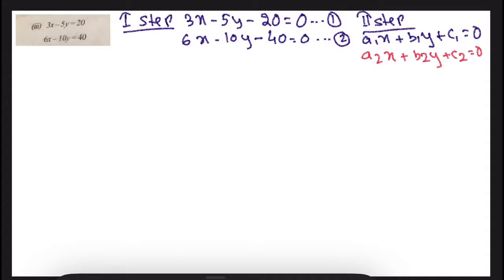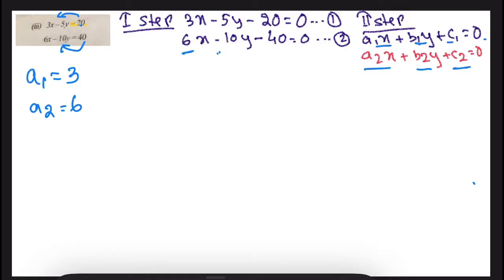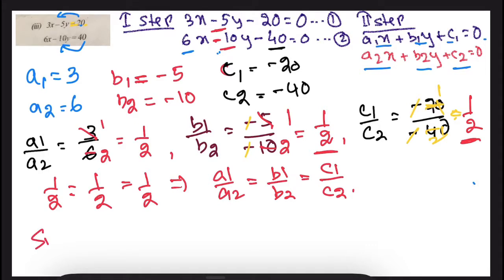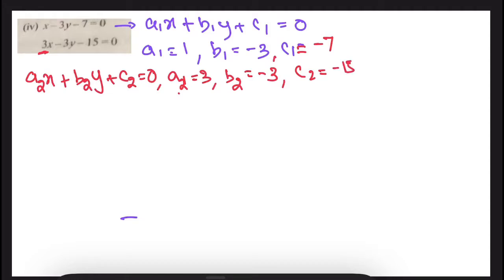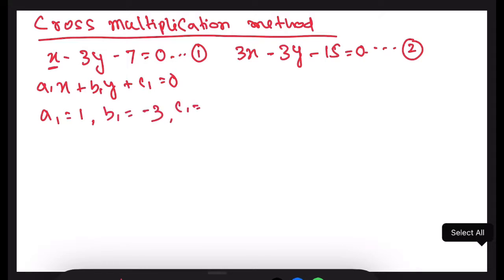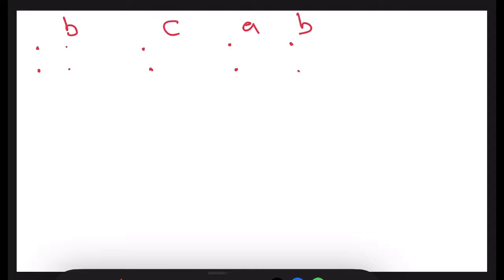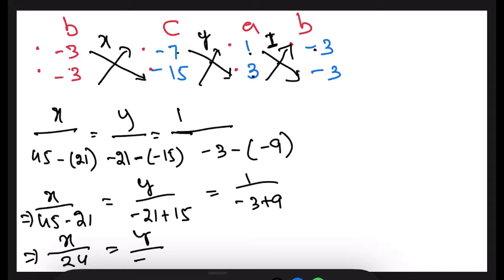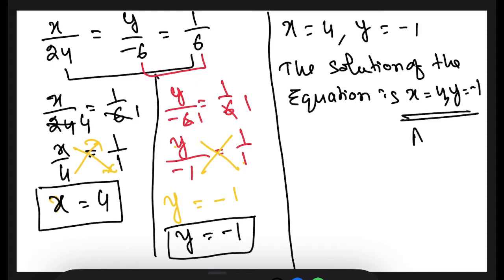3. 5 EXERCISE ,CHAPTER NO 3 ,Question no 1, 3rd and 4th part…..PART 2. ( Prabha mandal)